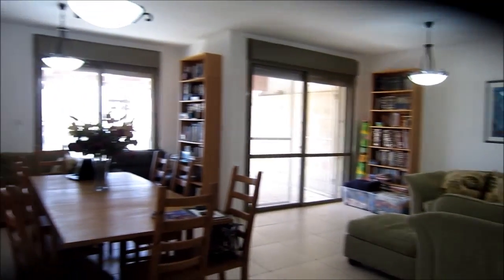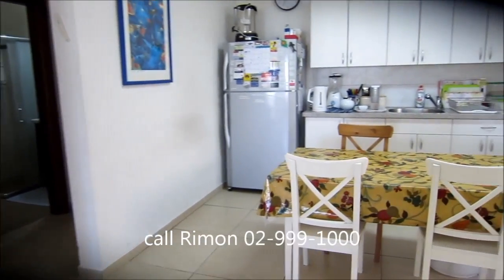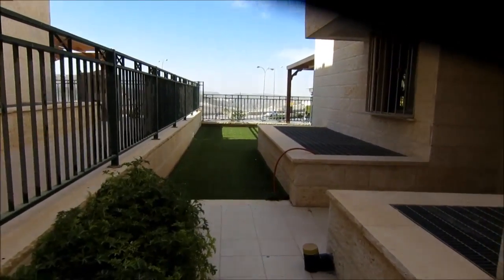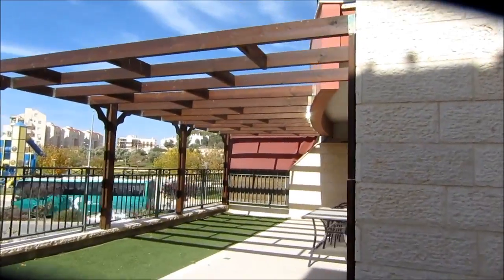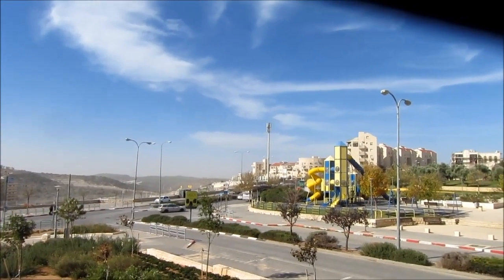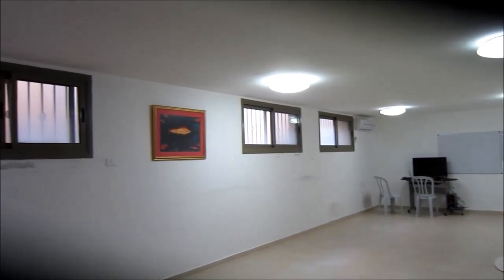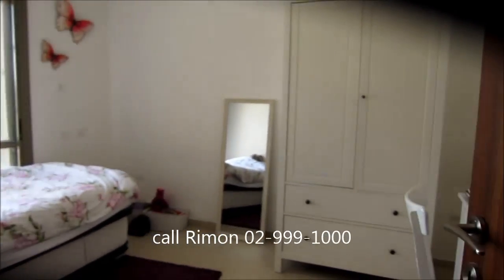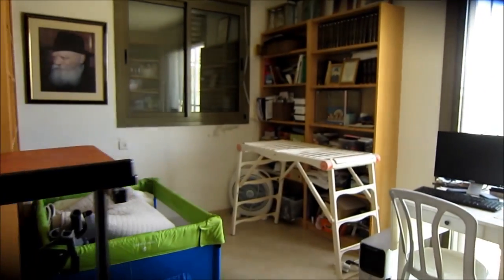Cottage for Rent- Nachal Noam